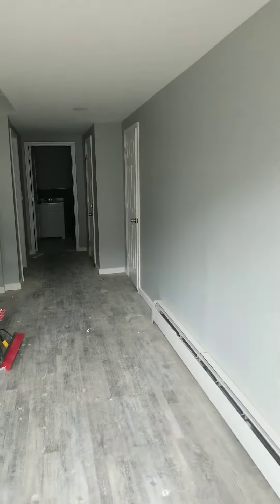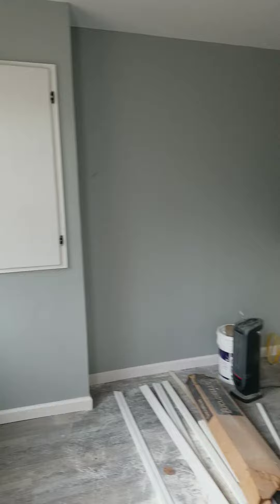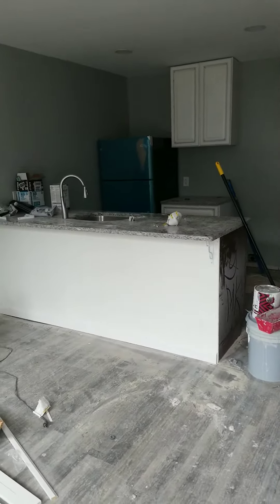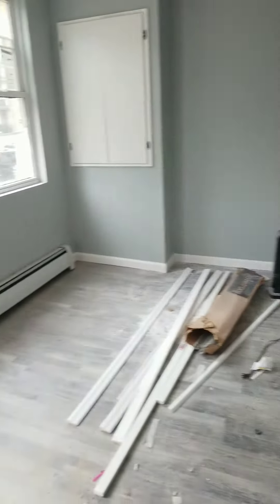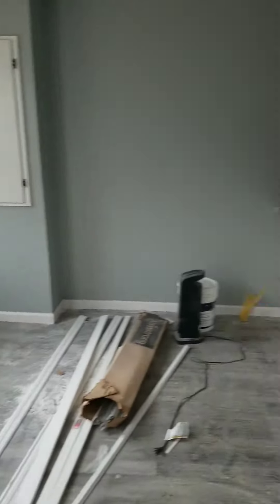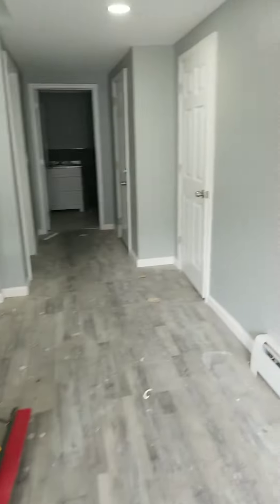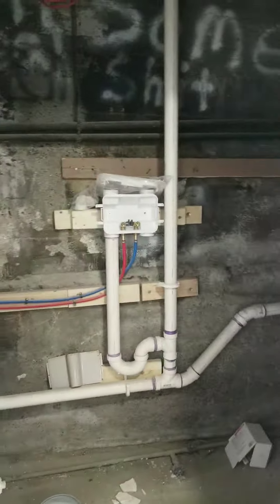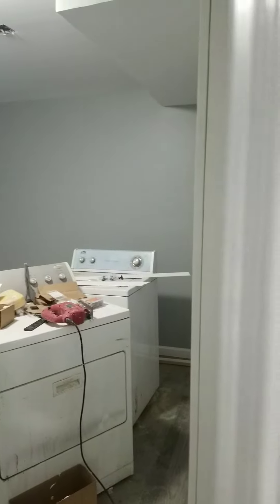313 Ontario St apt 1 One bedroom apartment renovation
This Modern one-bedroom freshly renovated apartment on Ontario street is ideal. Whether you just moving to the area or transitioning from student to professional life you'll find it apartment to be adequate with washer dryer nice bathroom brand new kitchen.